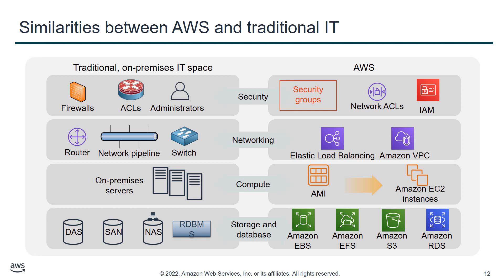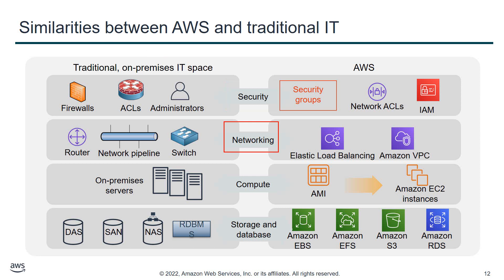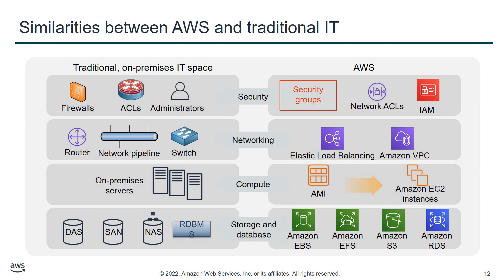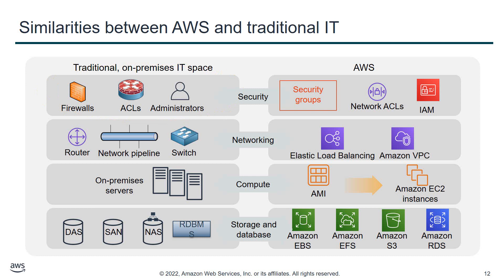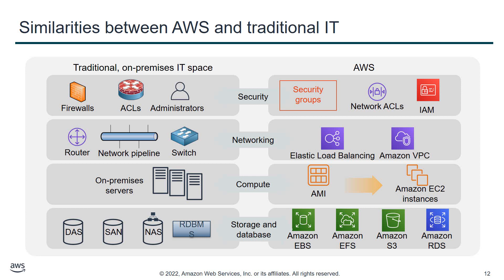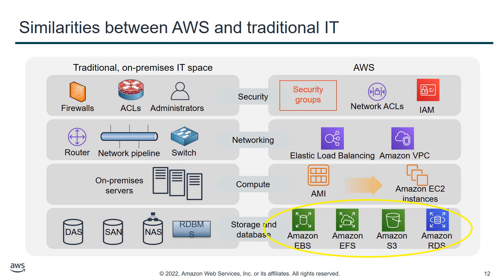Similarities between AWS and traditional IT || Cloud Computing || IMP Question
There are many similarities between AWS and the traditional, on-premises IT space:
AWS security groups, network access control lists (network ACLs), and AWS Identity and Access Management (IAM) are similar to firewalls, access control lists (ACLs), and administrators.
Elastic Load Balancing and Amazon Virtual Private Cloud (Amazon VPC) are similar to routers, network pipelines, and switches.
Amazon Machine Images (AMIs) and Amazon Elastic Compute Cloud (Amazon EC2) instances are similar to on-premises servers.
Amazon Elastic Block Store (Amazon EBS), Amazon Elastic File System (Amazon EFS), Amazon Simple Storage Service (Amazon S3), and Amazon Relational Database Service (Amazon RDS) are similar to direct attached storage (DAS), storage area networks (SAN), network attached storage (NAS), and a relational database management service (RDBMS).

With AWS services and features, you can do almost everything that you would want to do with a traditional data center.